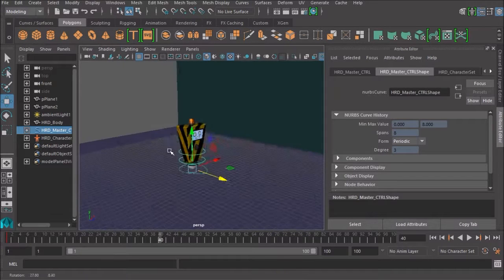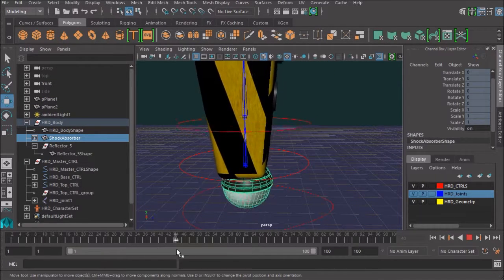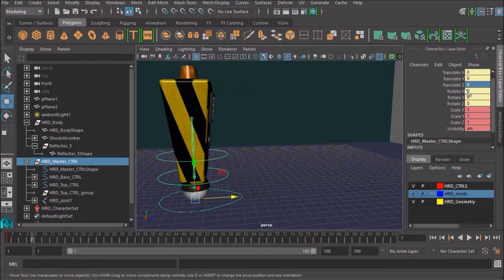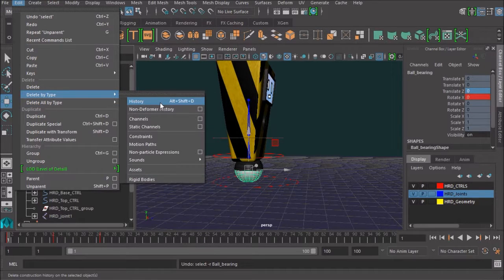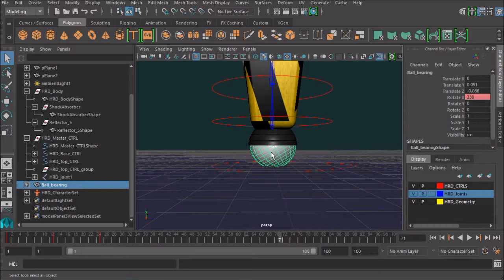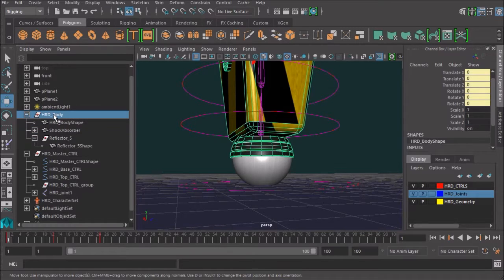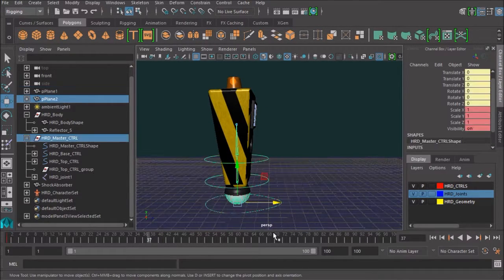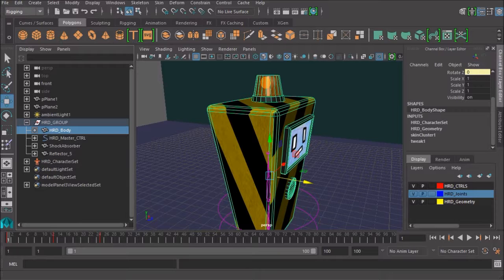Maya Rigging 101 Q&A: "Why is my Rig Exploding?"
Maya rigging question: Why is my rig exploding?

Answer: Double Transformations. Objects that are flying away from the rig are being controlled by two opposing forces. In this particular case that means they are being controlled by a Skin Cluster (created by binding the object to a skeleton using Bind Skin) and at they same time they are being controlled by a Parent/Child relationship (they're currently parented to an object that is ALSO being controlled by that same skeleton.

Effectively what's happening here is that these controlling forces are having an exponential effect on the object. It's having multiple movements applied to it. Being transformed by multiple controlling objects. Hence: Double Transformations